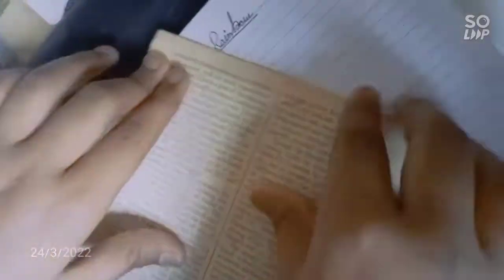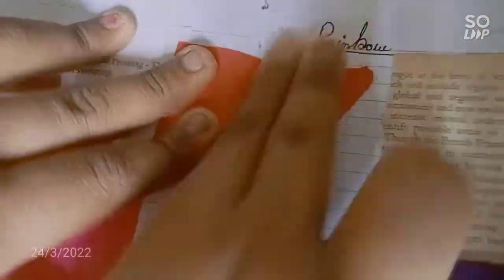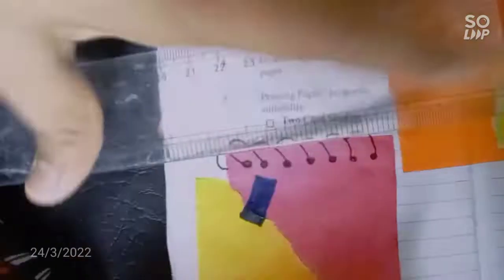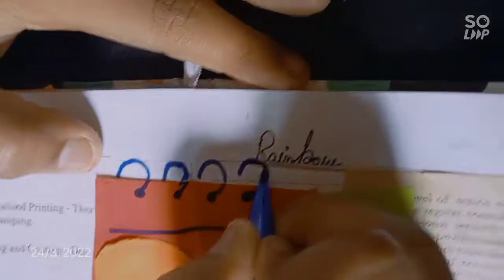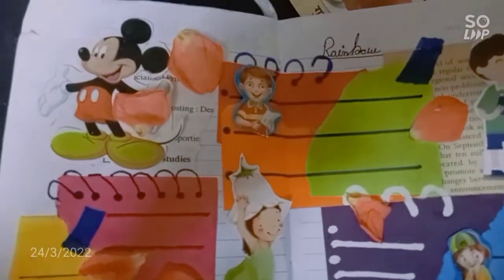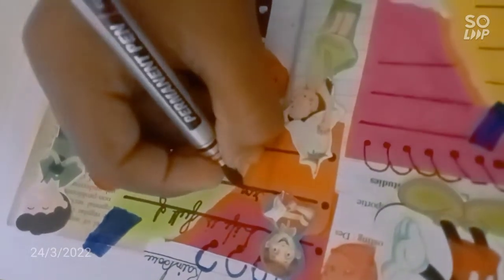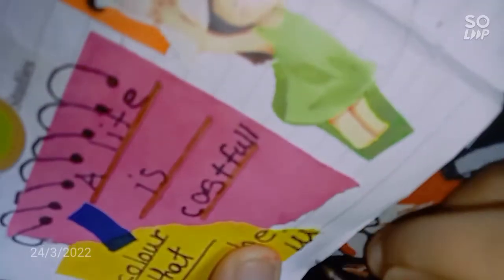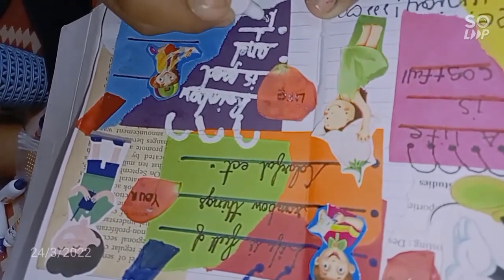Creative Rainbow 🌈 Journal making